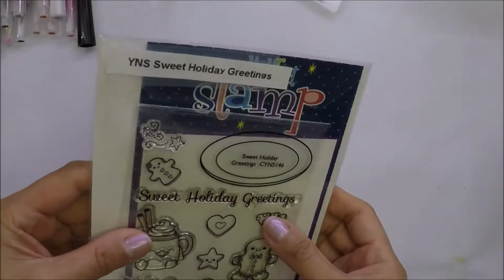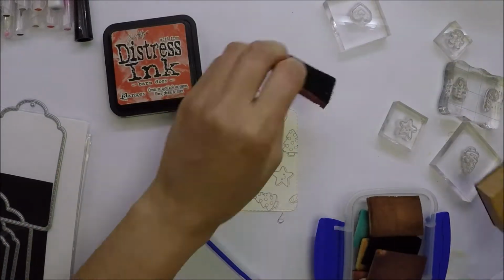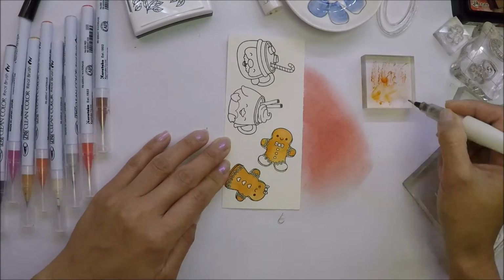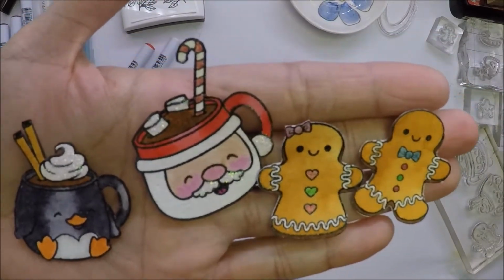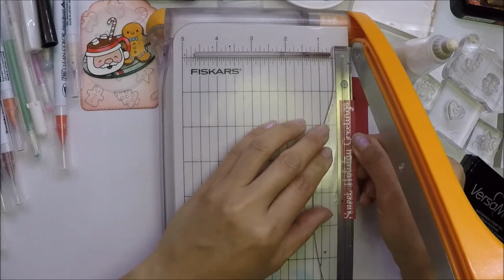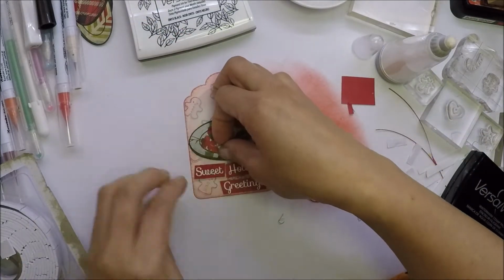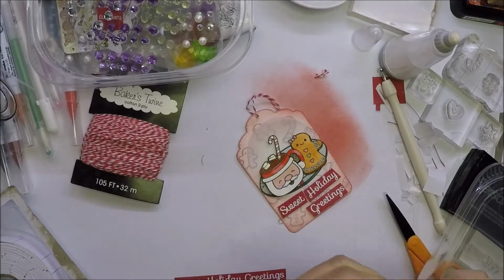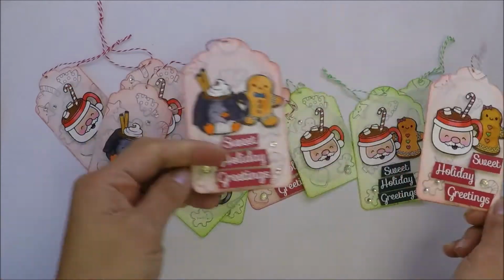Christmas Tags #5 ~ Your Next Stamp Sweet Holiday Greetings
Hi Friends! I have Christmas tags for you today using Your Next Stamp sweet holiday greetings.